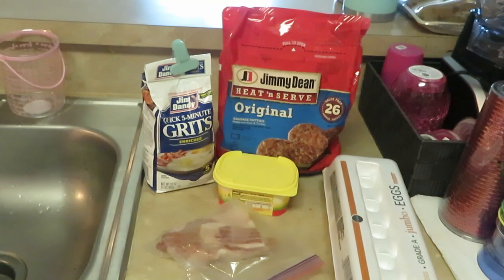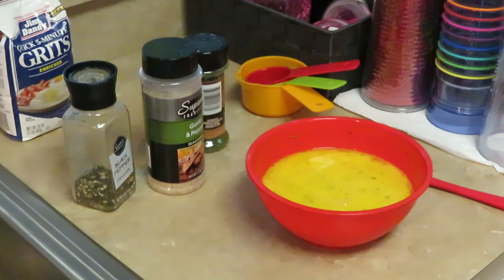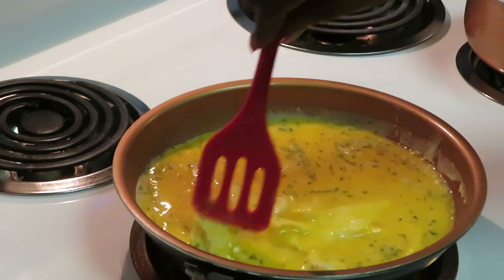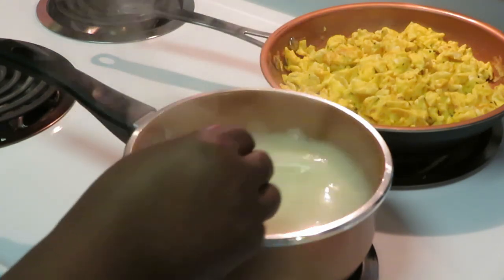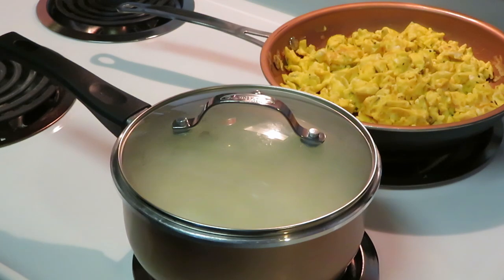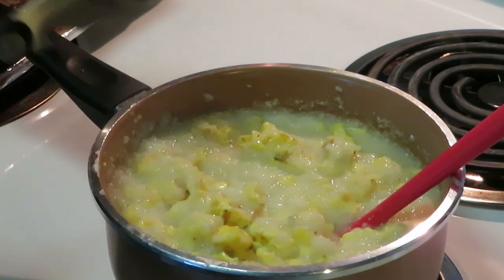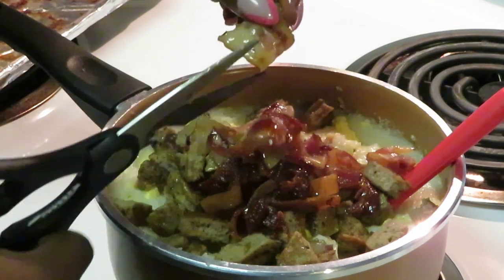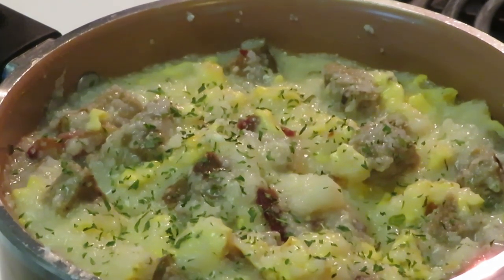Loaded Grits | Arickamisha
Here is a great breakfast idea for the family. My family loves when I cook this.